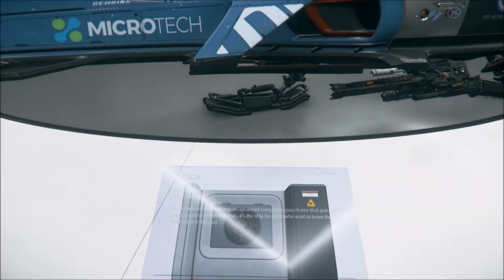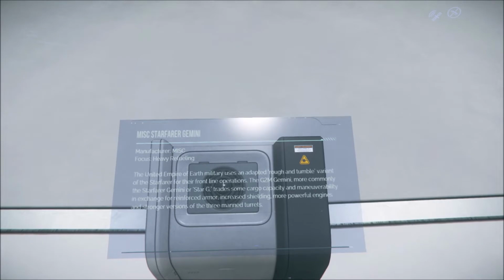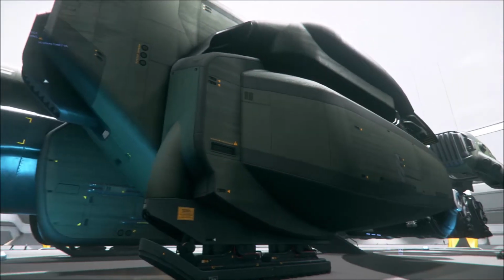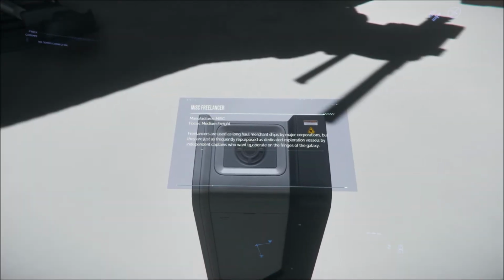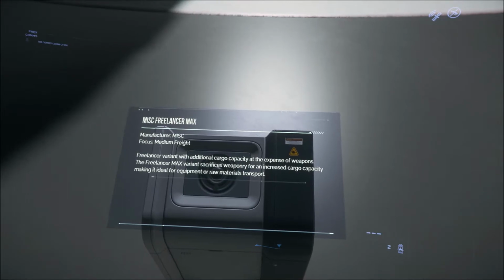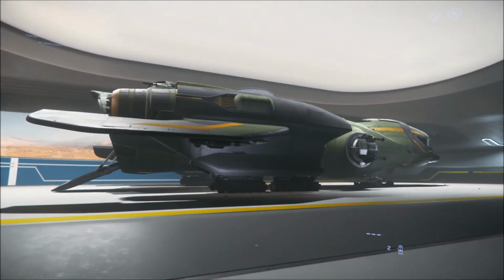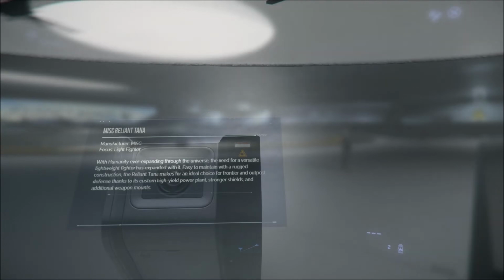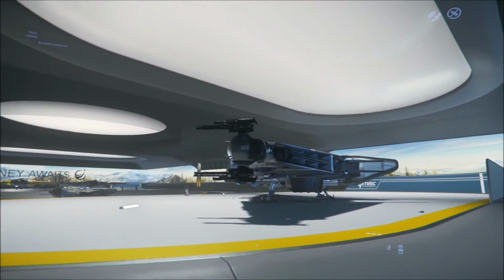IAE Day 5 - MISC | Star Citizen 3.11.1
Hellooo Citizens!
Today I bring to you the latest from the IAE - MISC's Day! MISC is one of my favorite manufacturers strictly because of the Starfarer.
Lets get to it!

Already in Star Citizen? Join the official Day Late Gamer Org!

Official Day Late Gamer Merch!

Hey There! Do you want to contribute to make this get better?

Footage Recorded on:
Intel i7 4790k @4.0 GHz
16 GB RAM